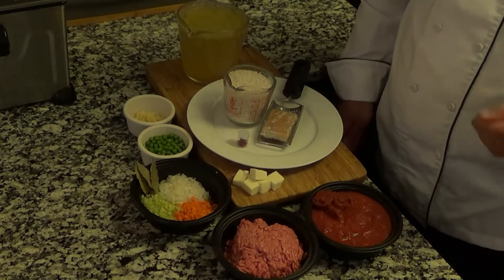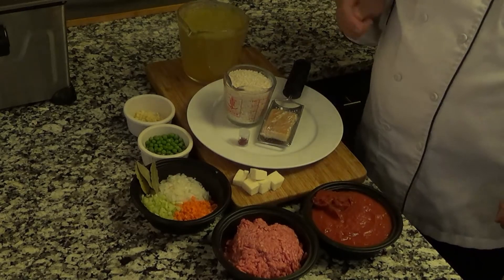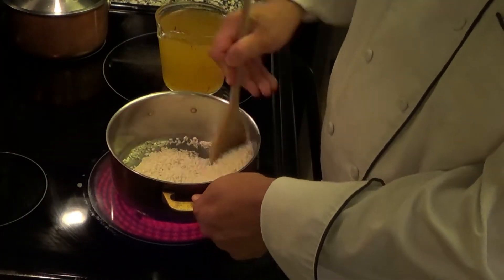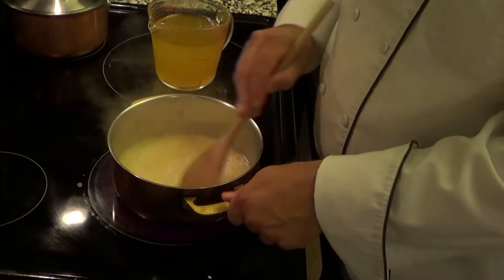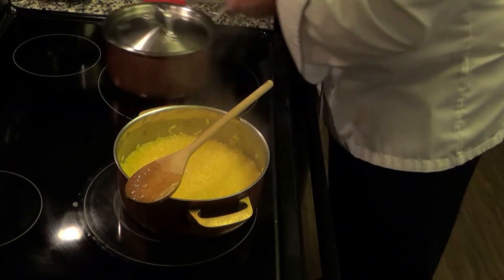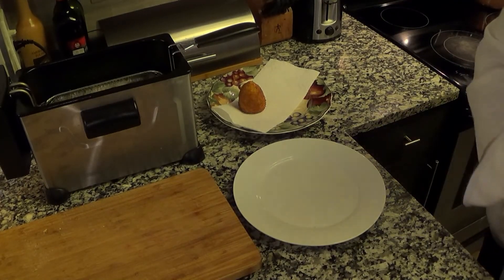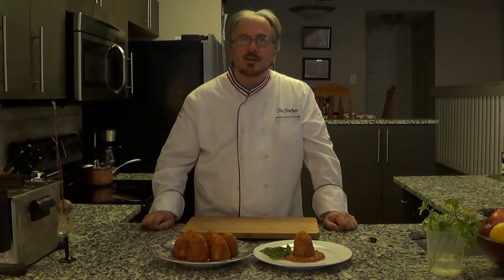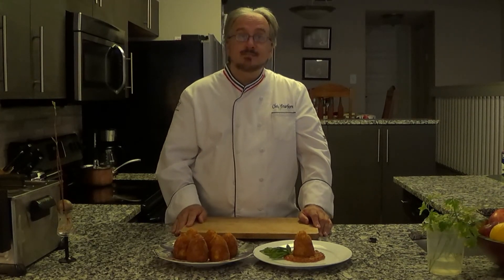Mr.Cee's Cooking Experiment: Episode 3 | Sicilian Arancini